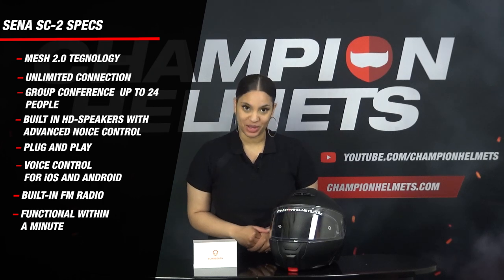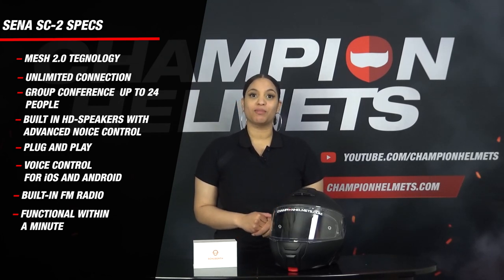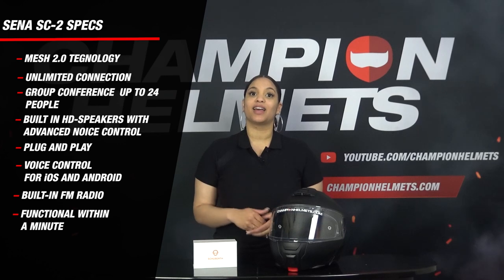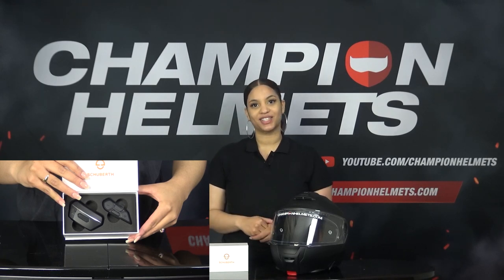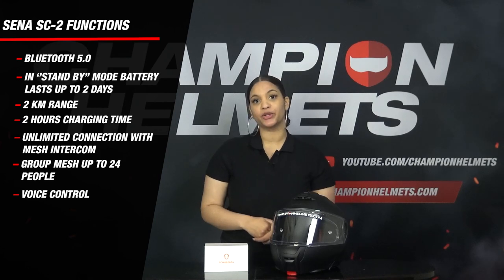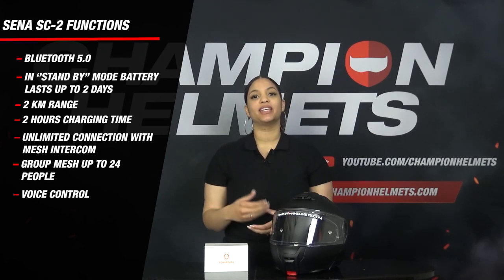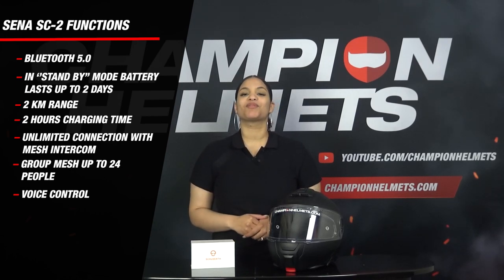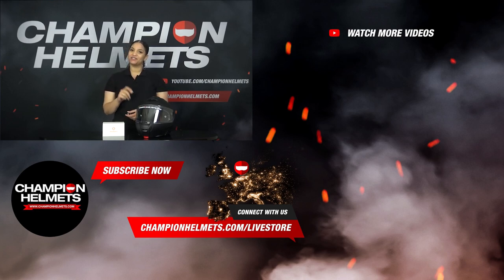How to install the Sena SC-2 Communication system in the Schuberth C5